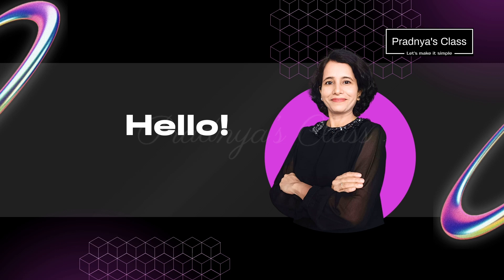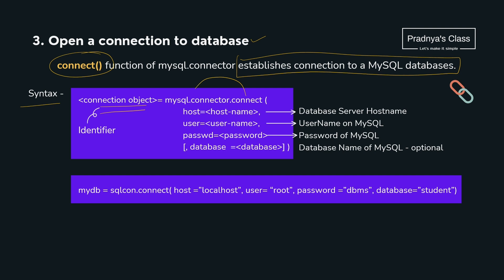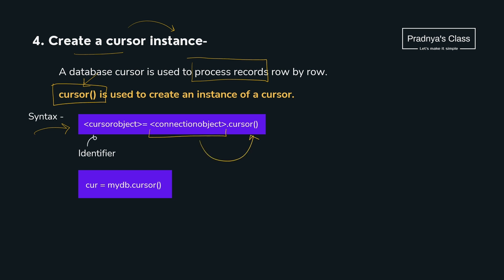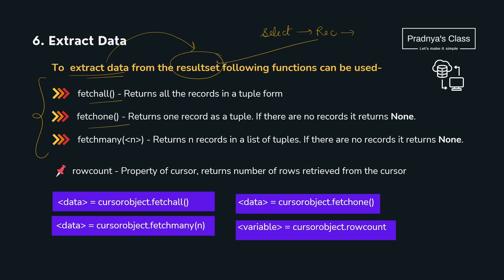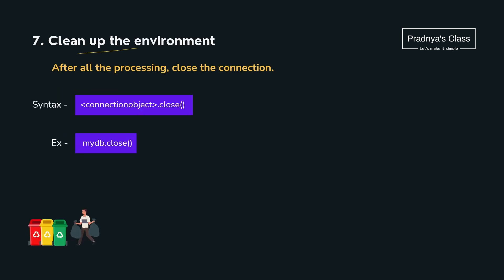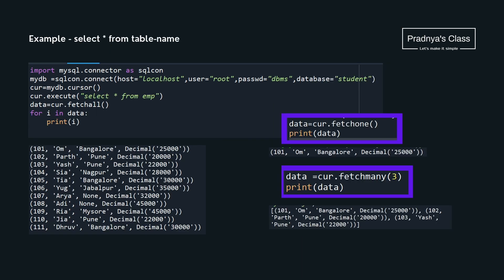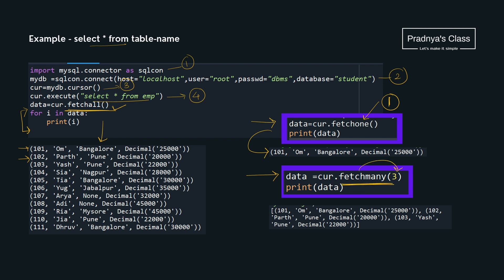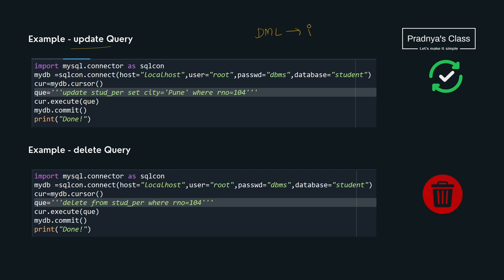Day 16 - Interface Python with MySQL - Revision | Class 12 Computer Science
📕Class 12 Computer Science: 23-Day Comprehensive Revision Journey!
👉Day 16 - Interface Python with MySQL - Revision
🔥Discover key concepts and valuable tips and tricks to help you succeed in your upcoming exams!
 🤝Best of luck with your exams.